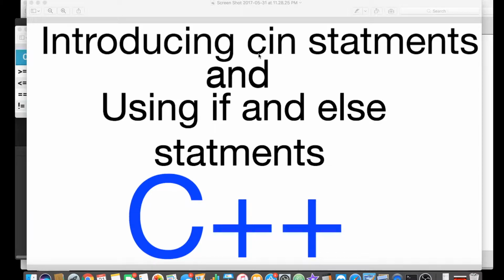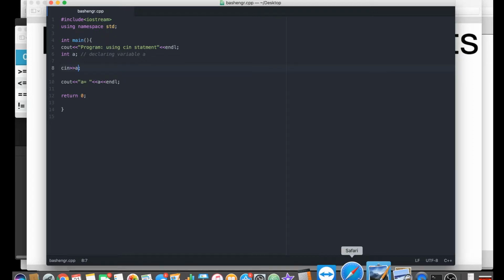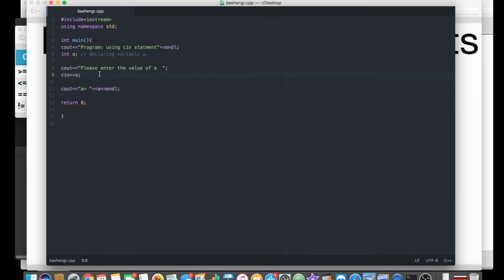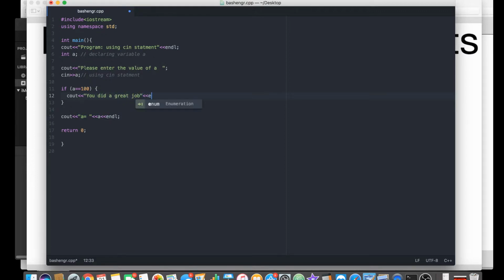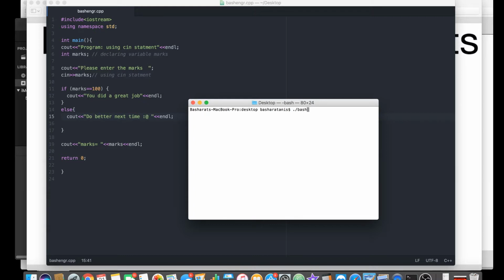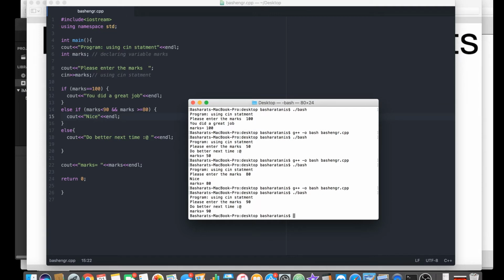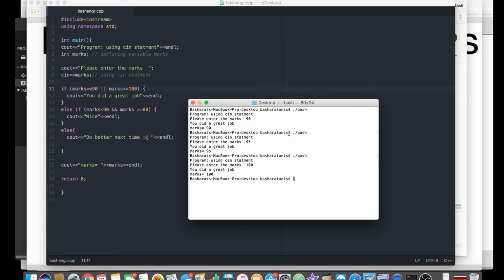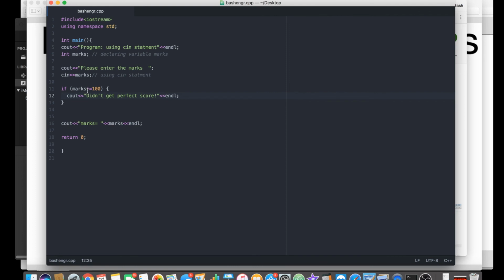C++ Using cin statement, if statement and else statement - 4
C++ Using cin statement and loops if statement, else statement - 4
In this video following things are included:
What is cin statement?
What are condition statement?
How to take user input?
What are if , else if and else statements